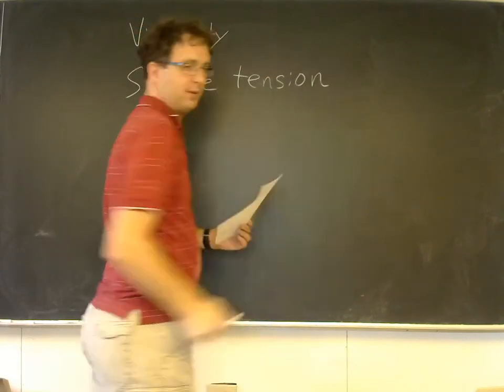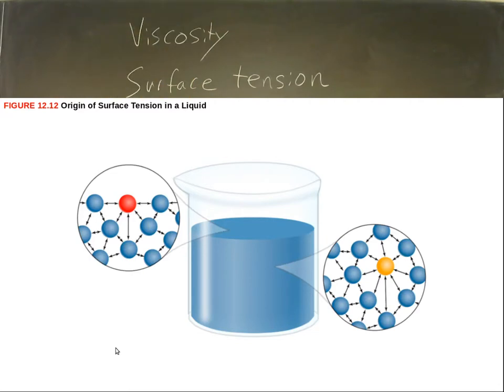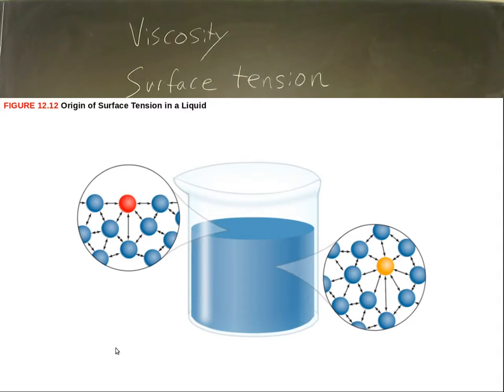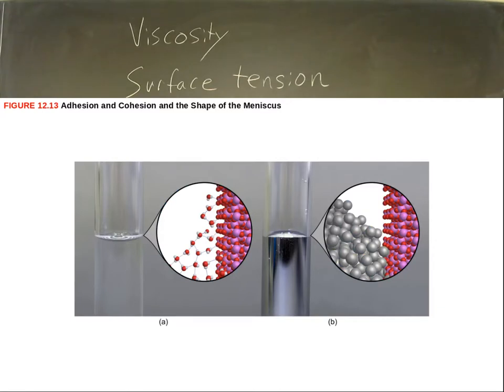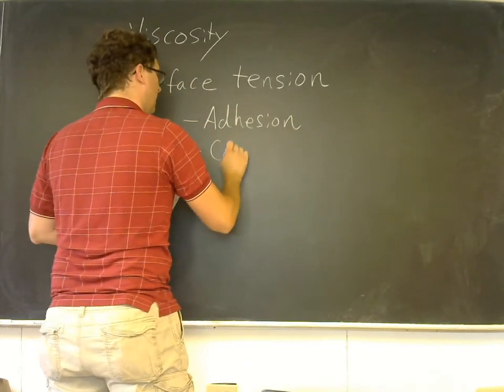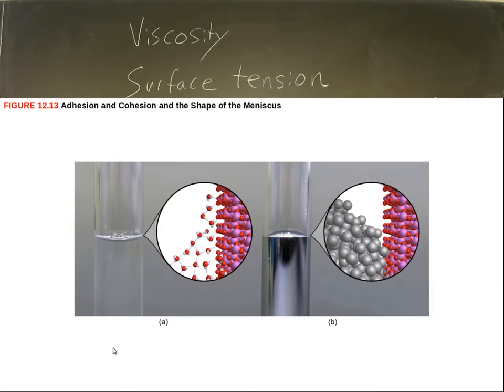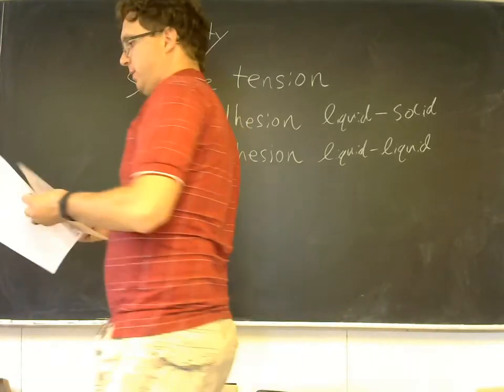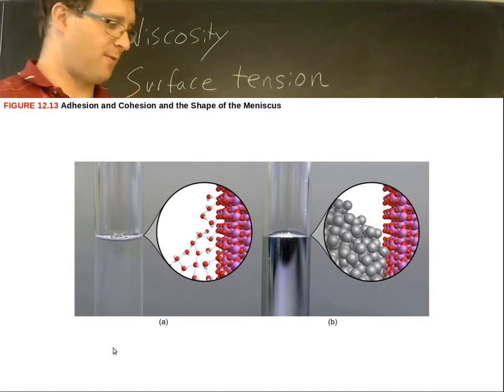1220 Lecture 12.2